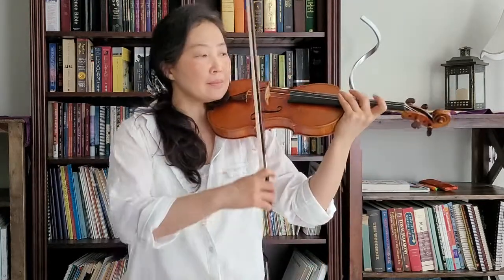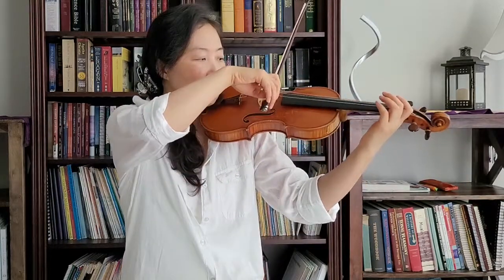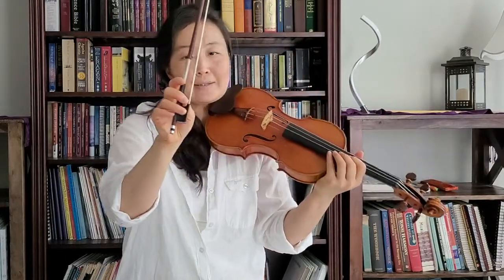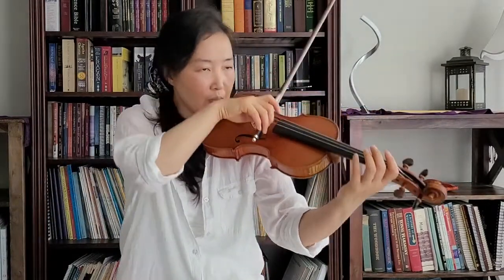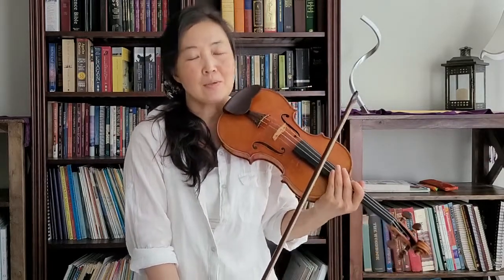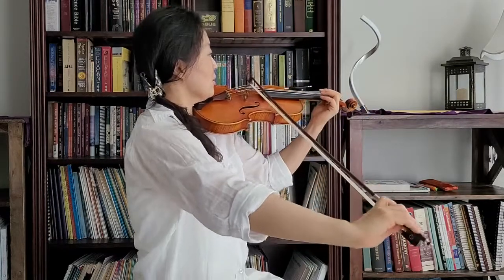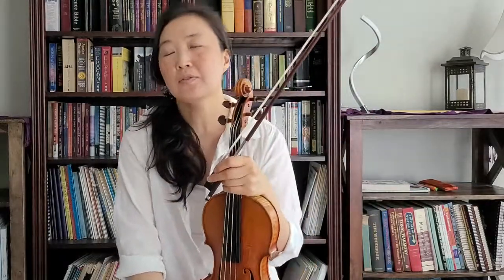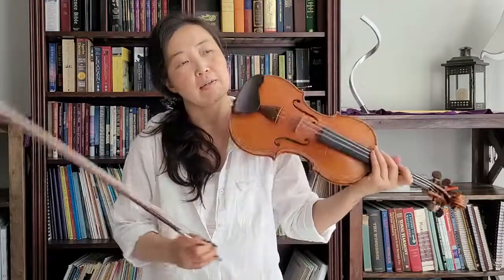Bow Speed Variation Exercises - Violin Bow Control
Bow Speed Variation: these exercises will help broaden your tone color and dynamic/artistic range while improving your bow technique. If you find yourself often running out of bow, this will certainly help.

Simple Exercises
Sound Production
Bow Technique
Practice Tips
Violin Pedagogy
Bow Weight
Bow Speed
Contact / Sounding Point